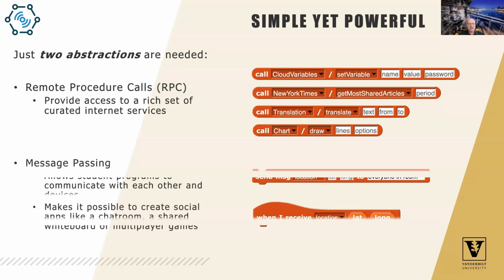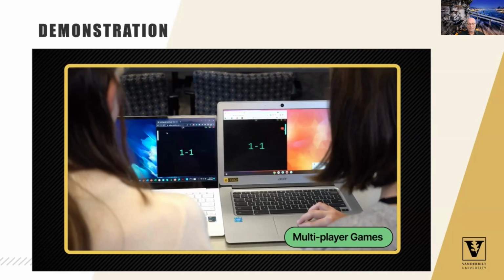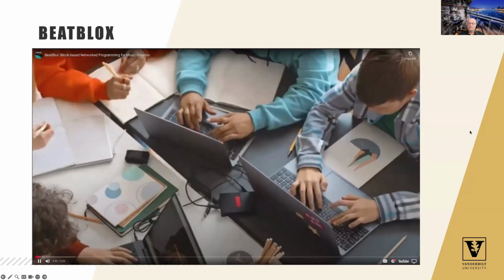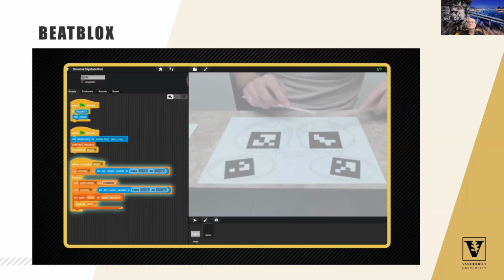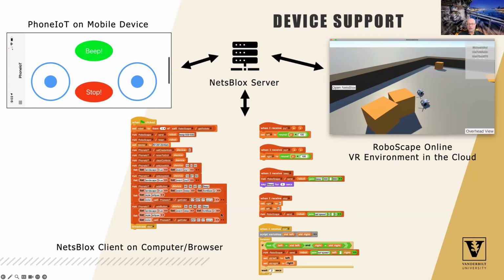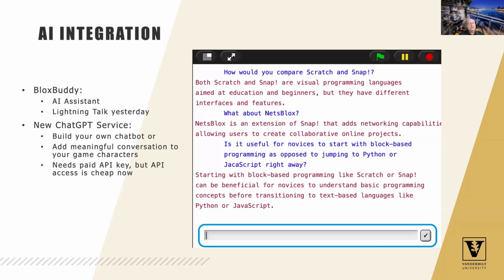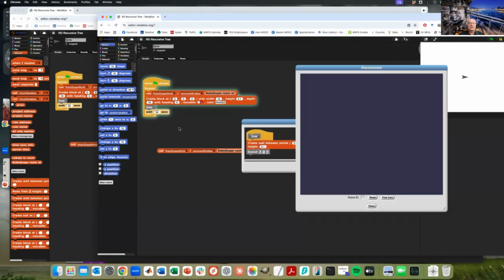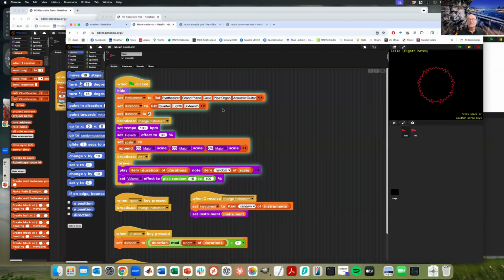Snap!Con 2025: Akos Ledeczi - Music, World Building and AI Integration - New Additions to NetsBlox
This is a talk from Snap!Con 2025

As computer science teachers seek ways to engage students with real-world, collaborative and cross-disciplinary projects, this talk will introduce exciting new features in NetsBlox, an extension of Snap!. NetsBlox enables students to create distributed computing projects using just two simple concepts: Remote Procedure Calls (RPC) for accessing online data and services, and message passing for communication between projects. These abstractions make advanced CS concepts accessible, making engaging real-world projects possible while enabling students to build non-trivial distributed systems like chatrooms and multiplayer games.

We'll demonstrate four new additions that dramatically expand classroom possibilities:

BeatBlox transforms programming into music creation, perfect for interdisciplinary projects. Students can import popular songs and beats and connect keyboards or microphones to blend algorithmic and live music. They can import sheet music directly into code and create digital bands where each computer becomes an instrument playing in perfect synchronization. Imagine students coding their own DJ software or collaboratively composing algorithmic symphonies.

PhoneIoT turns any smartphone into a programmable sensor platform and remote controller. NetsBlox projects can access phone sensors like accelerometer and gyroscope and create custom touch interfaces with buttons and joysticks. PhoneIoT makes it possible for students to control their projects through tilting, touching, turning or shaking. The breakthrough feature lets NetsBlox programs run directly on phones, enabling real-time sensor processing. The results of those computations can then be stored in the cloud with RPCs or sent back to another NetsBlox program running on the computer using message passing. Using PhoneIoT and NetsBlox, students can build everything from motion-controlled games to data collection apps for science classes using their own phones.

RoboScape Online provides 3D robot simulation where multiple students collaborate or compete using individual robots or even robot teams. The major new feature is worldbuilding - students can design and modify 3D environments directly from NetsBlox code, creating dynamic simulations where obstacles appear randomly or multi-level robot challenges emerge programmatically. This makes robotics even more exciting and accessible to any classroom without expensive hardware.

AI Integration connects students to ChatGPT through a simple NetsBlox service, enabling custom chatbots and intelligent game characters. We'll also preview BloxBuddy, an AI programming tutor that helps students debug code, provides hints, and answers questions in real-time.

These additions address common teacher challenges: engaging reluctant programmers through music and games, connecting CS to other subjects, making mobile development accessible, and providing robotics experiences without hardware costs. Each tool scaffolds from beginner-friendly templates to advanced algorithmic thinking, supporting diverse skill levels within single classrooms.

All features run in-browser with no installation required, making them ideal for typical school environments and maintaining NetsBlox's core philosophy of making complex concepts simple. The talk will show live projects using each tool, complete with code examples teachers can immediately adapt for their classrooms.